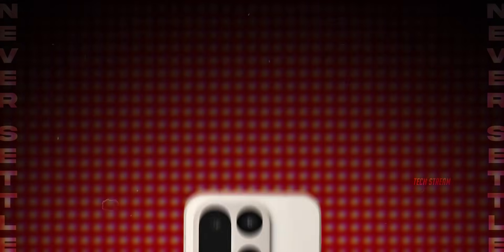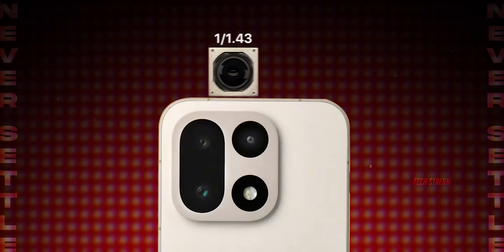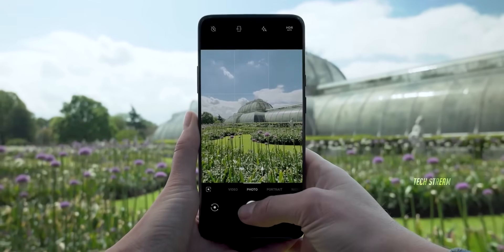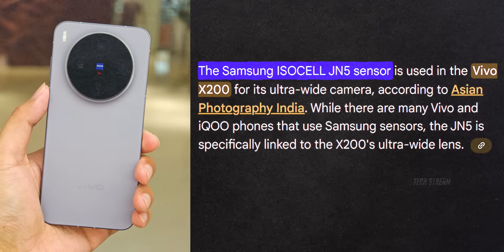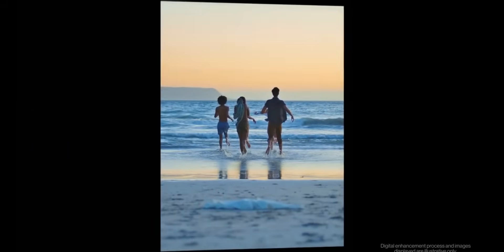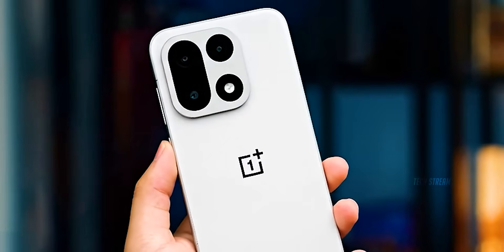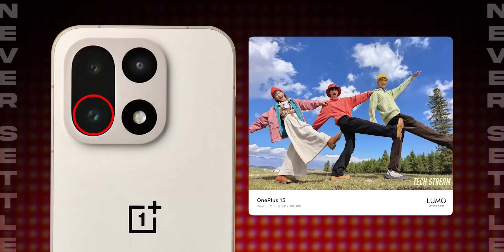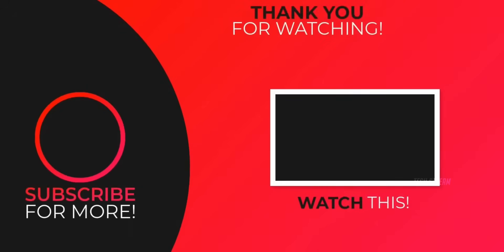OnePlus 15 Camera Truth—SHOCKING Reveal, Was It a Big Mis...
The OnePlus 15 Camera Downgrade? It has smaller sensors and no Hasselblad, but there is a 3.5x zoom upgrade! We compare the Sony LYT-700 and LYT-808, discuss telephoto changes, reveal Samsung JN5 sensor secrets, and introduce the new DetailMax Engine that replaces Hasselblad's signature look. Is sensor size everything?